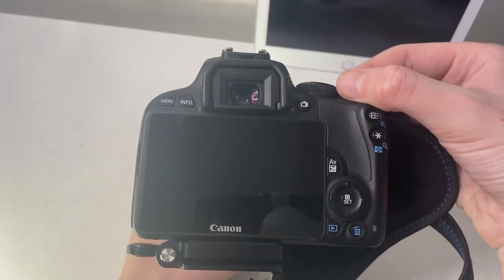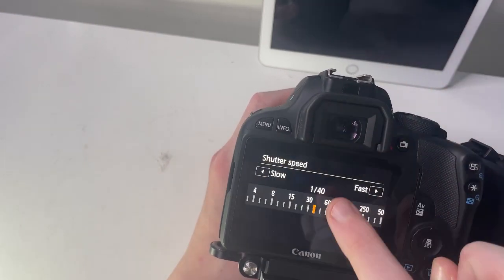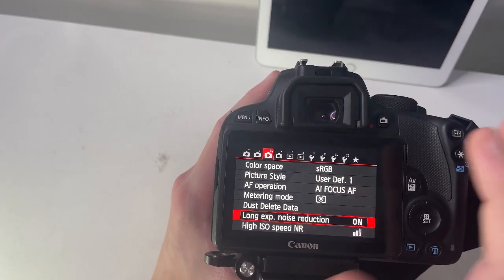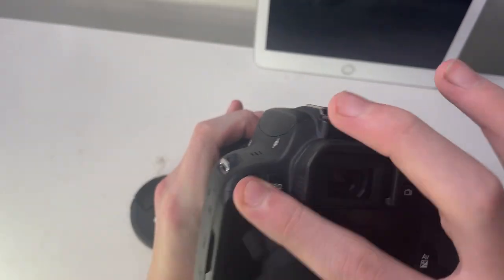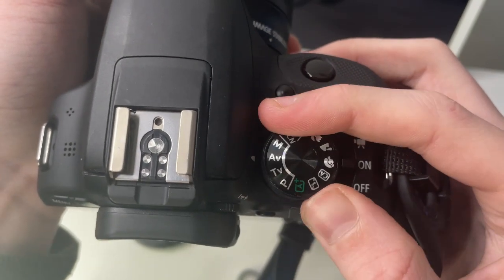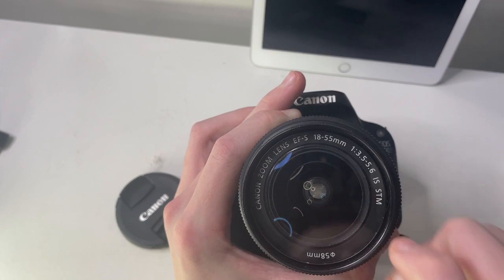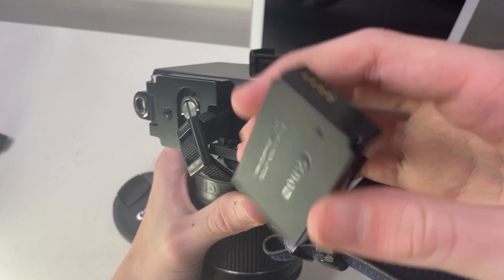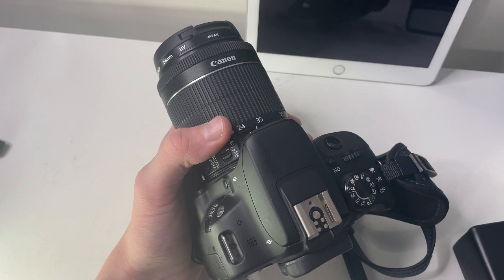Canon 100d review, menu run through and honest opinion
Sorry about the pitch outs of the sound, my mic isn’t very sensitive